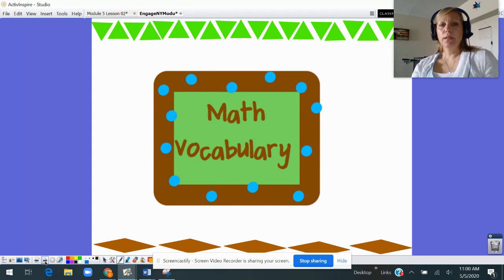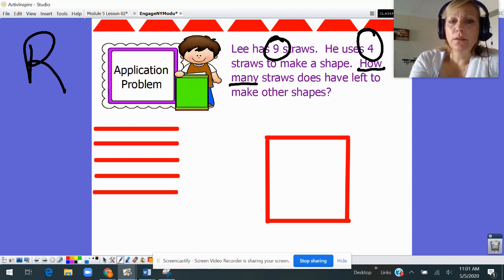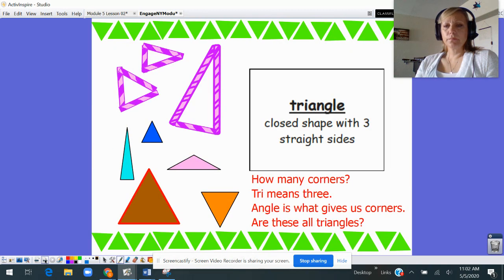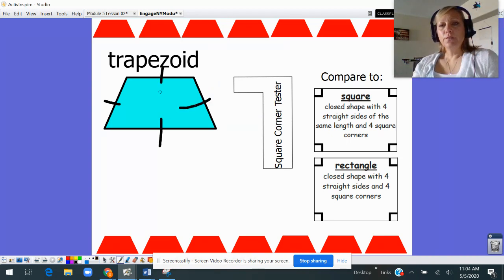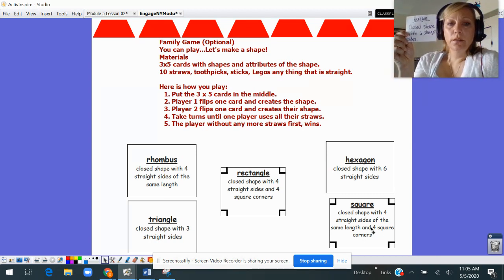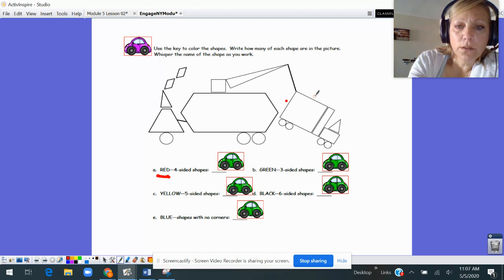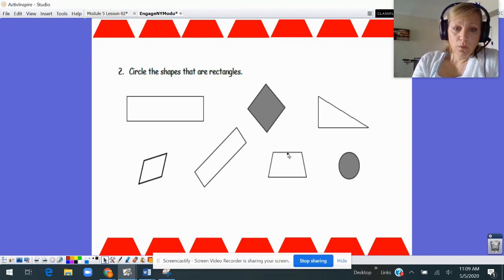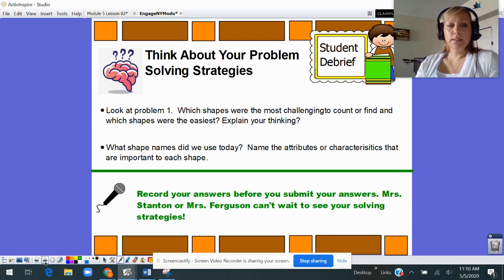Untitled: May 5, 2020 11:11 AM